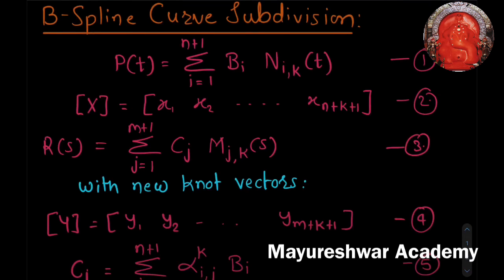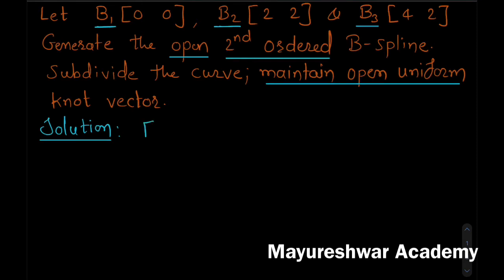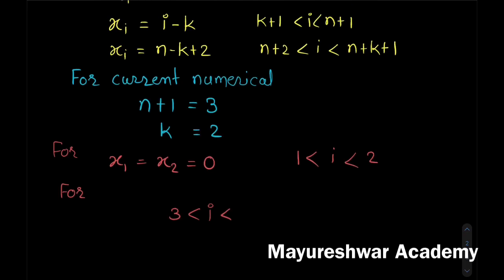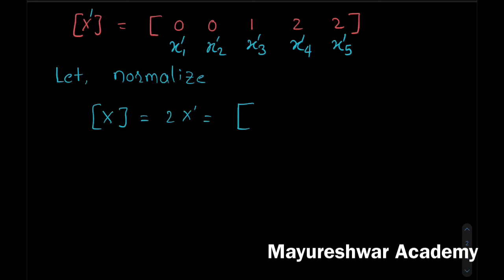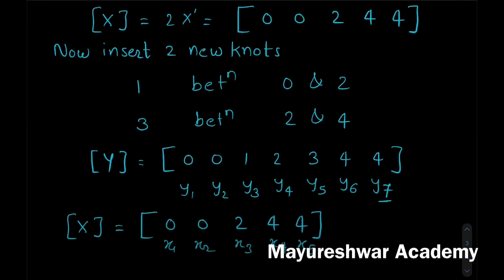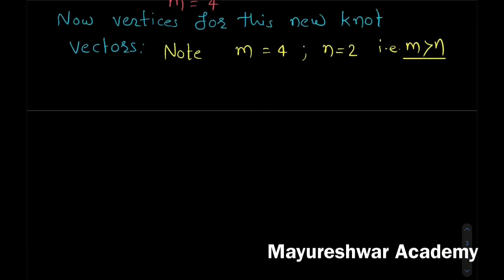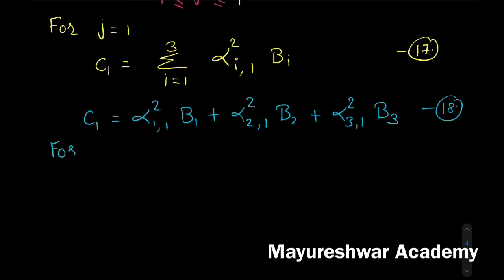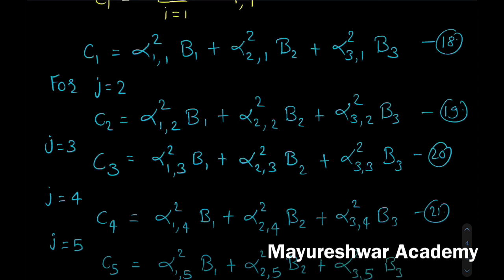B-Spline Subdivisions Numerical Part-1 of 4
This Video is about numerical on B-Spline curve subdivisions techniques.

For the purpose of demonstration, of how to solve such cases, only three points are considered and a second ordered curve is to be generated.
To limit the calculation of parameters, of weighting factors, only second ordered curve is taken as an example. Especially after knot insertion to increase flexibility of curve, the terms will increase.

Second order curve K=2 will have first degree polynomial which is straight line.
In order to have curvature at least third ordered curve should be fitted. But this will leads to many terms and will increase the length of video.